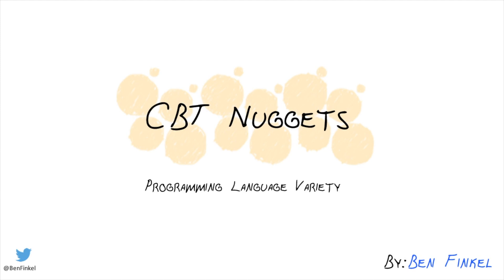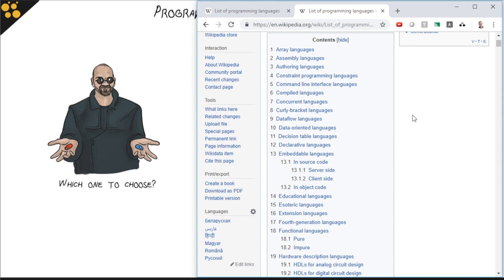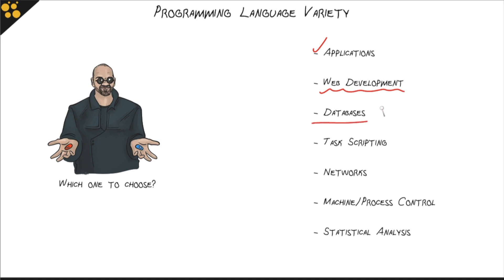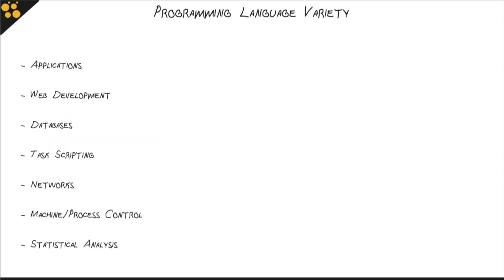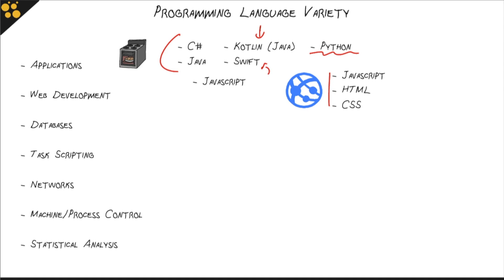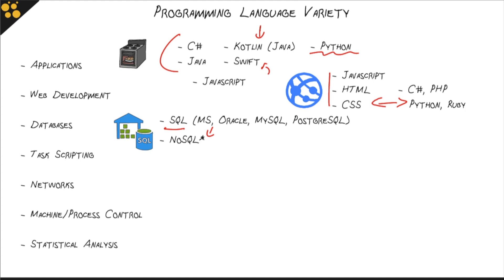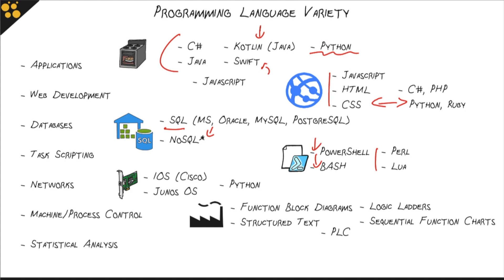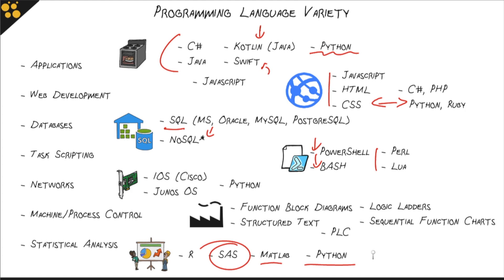What Programming Language Should You Learn?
There are a lot of programming languages: Java, C++, Python, etc. Choosing which ones to learn can be challenging. CBT Nuggets trainer Ben Finkel covers some of the most popular languages through use-cases, so you can understand how each language works.